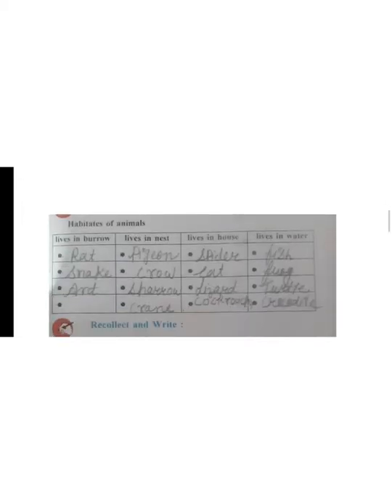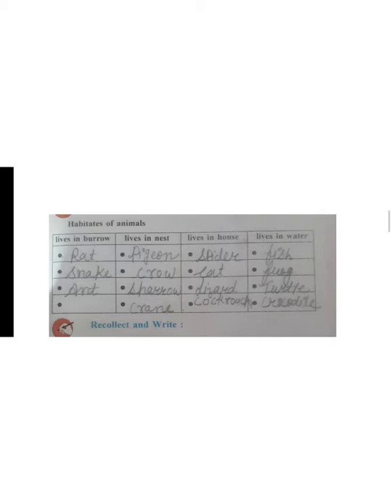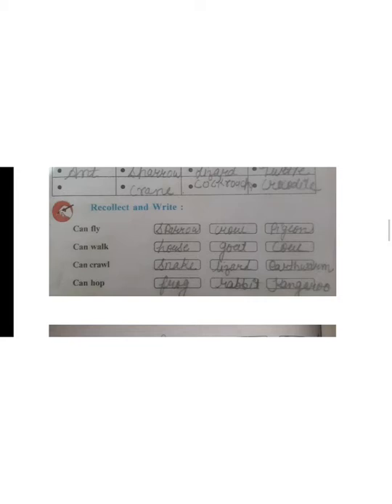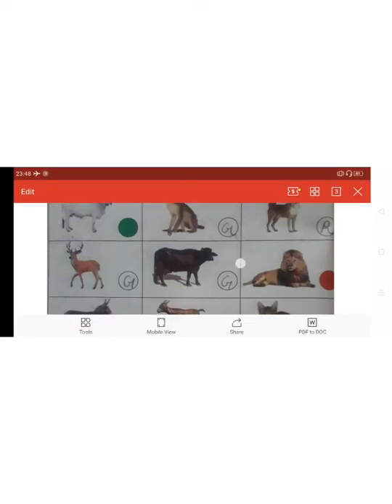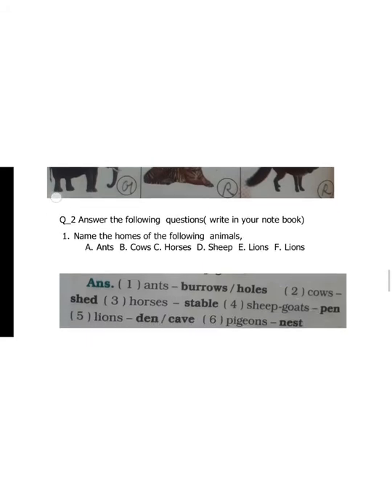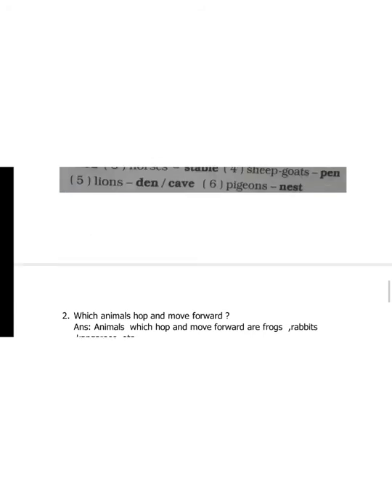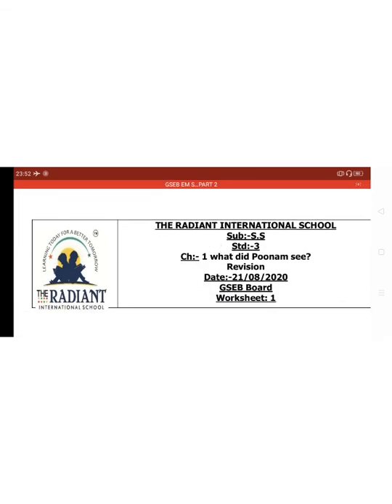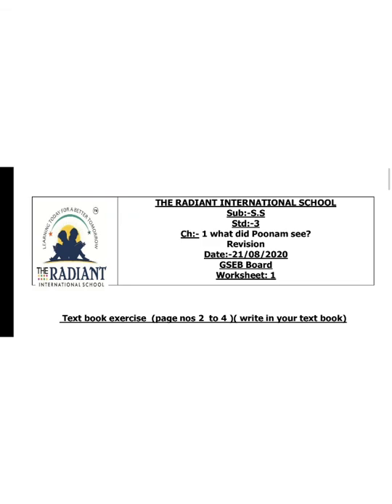GSEB EM STD 3RDS S CH 1PART 2